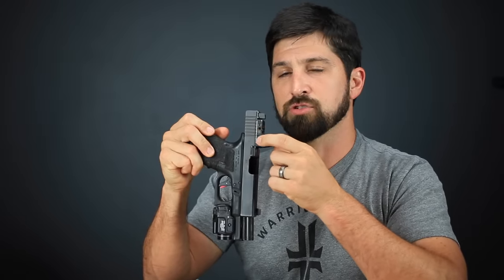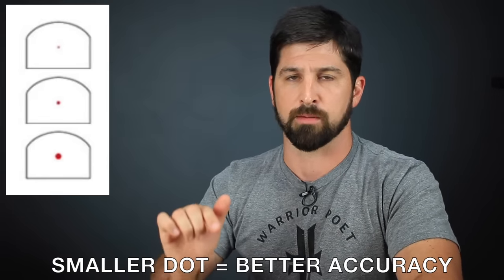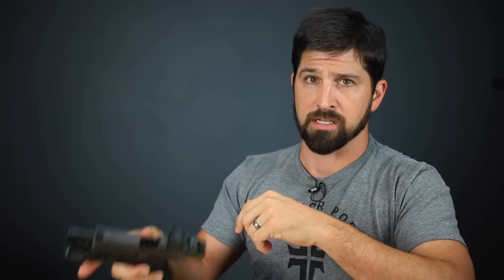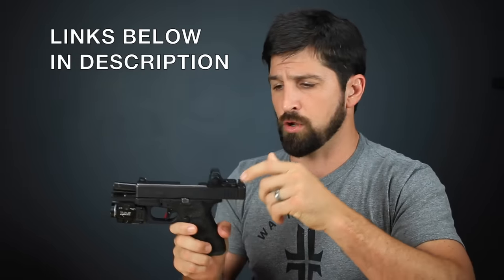Pistol Red Dots - What Type, What Size MOA, How to Mount, & Which Brand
For all of you who have already been won over to the idea of putting a red dot on your pistol, this video is meant to answer 'what type of red dot, what size MOA, how should you mount the red dot, and what is the best brand to get?'

Video Recorded with:
Canon EF-S 24mm f/2.8 STM Lens
Fovitech Lighting